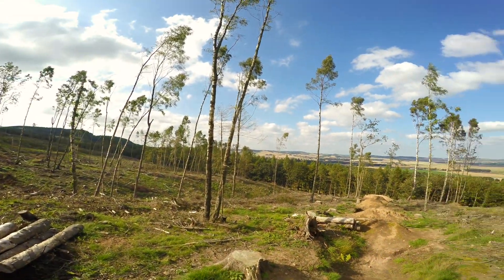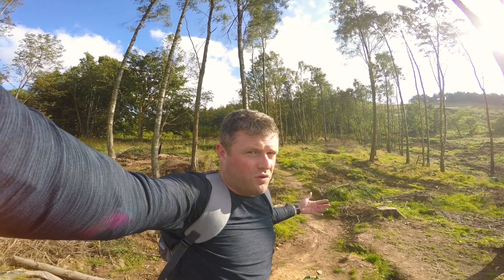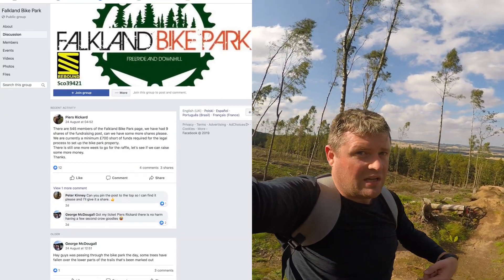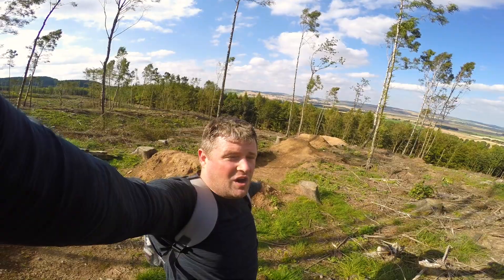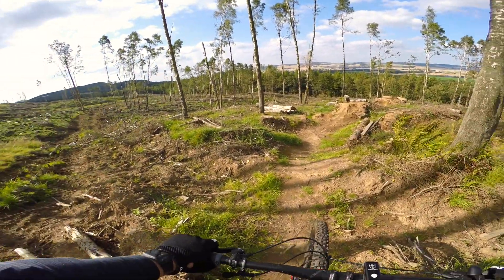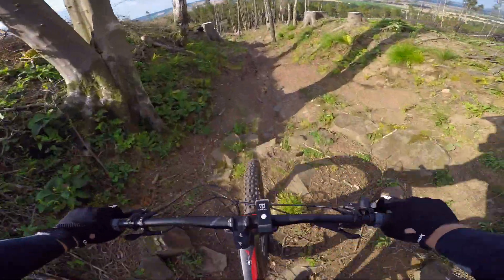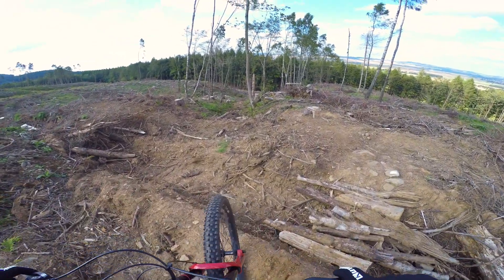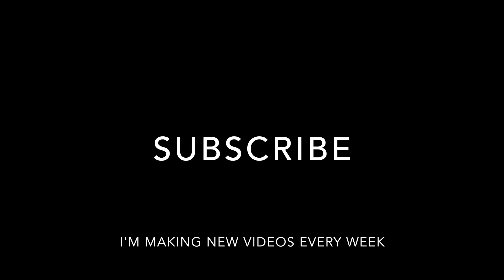Falkland Bike Park, I Chickened Out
OK, so I'm new to mountain biking and this place is way above my ability level but it gives me something to aspire to. Maybe..

Falkland Bike Park is just outside the village of Falkland, in Fife, Scotland. The oldest part has some serious jumps, drops and wooden features. This section is new and still under construction.

If you live locally and would like to help out, this is a link to the Facebook page run by the organizers.

There are regular Dig Days.